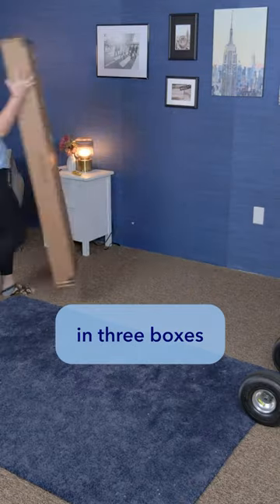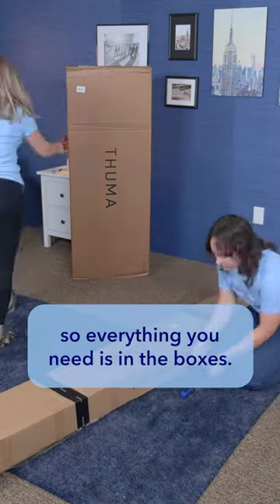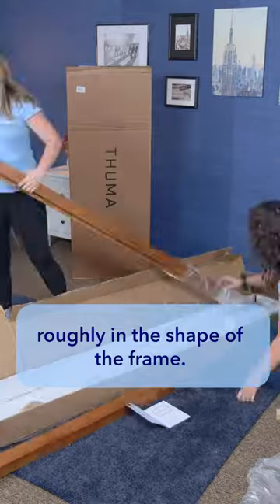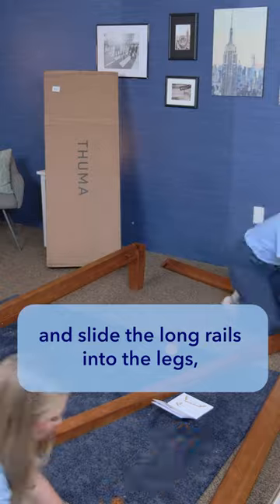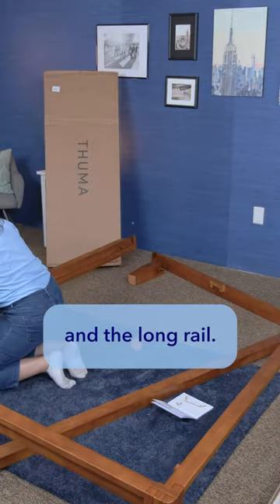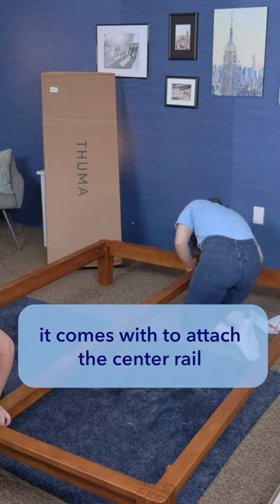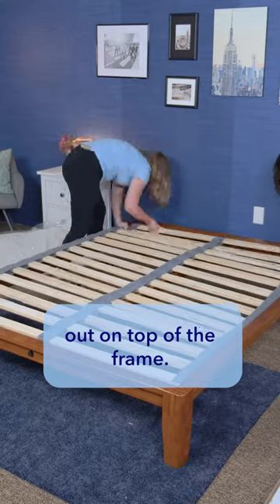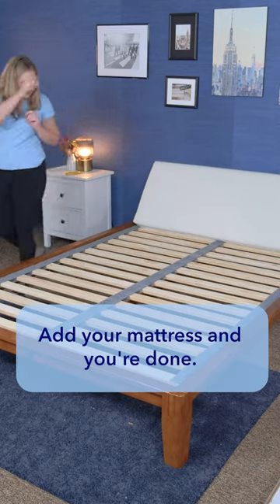How To Set Up The Thuma Bed Frame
Thuma is a company all about thoughtful craftsmanship and creating sophisticated products for modern living. Although they do sell a mattress, clothing, and other accessories, their bed frame, named “The Bed,” is the piece of furniture that’s garnered the company the most attention.

It’s gained popularity for its sleek, high-quality platform design using Japanese joinery, along with the company’s promise for easy assembly. But is it the best bed frame for you? That’s what I hope to help answer in this review.

Read our full review here!